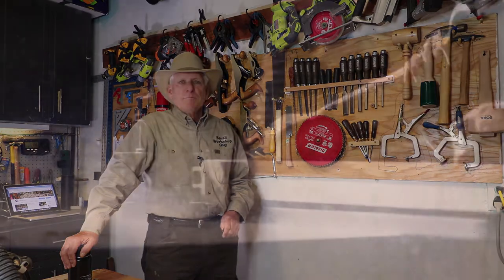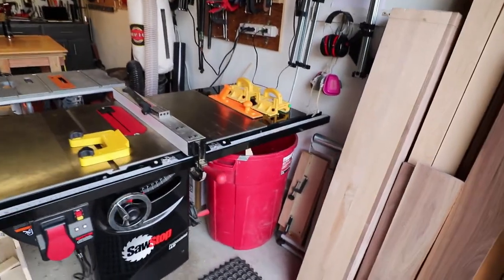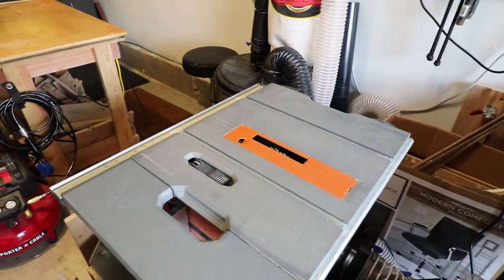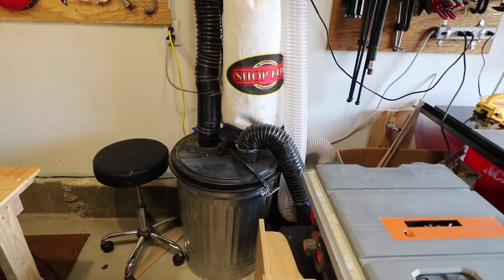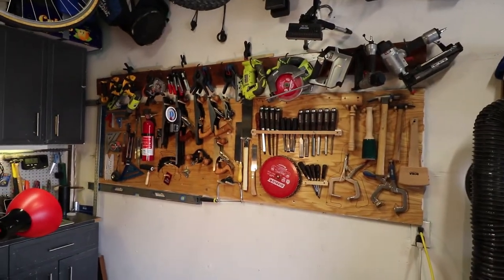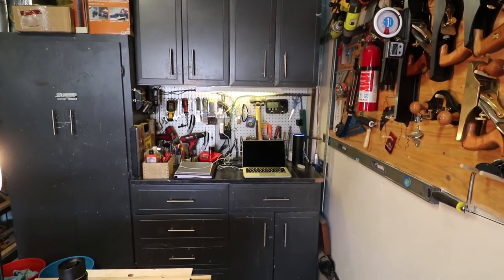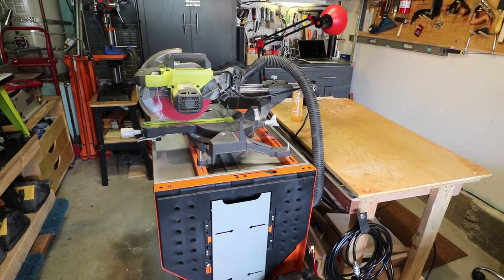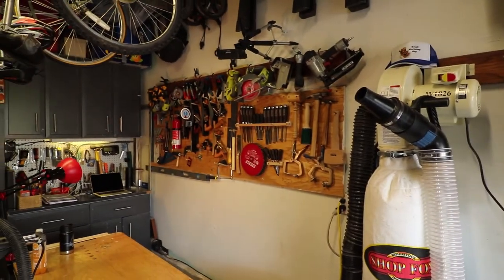WorkShop Tour Video 2018 3 Minute Version - Layout Concepts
2018 Workshop Tour Video with discussion of shop layout, tool wall, work islands, clamp racks, power tools